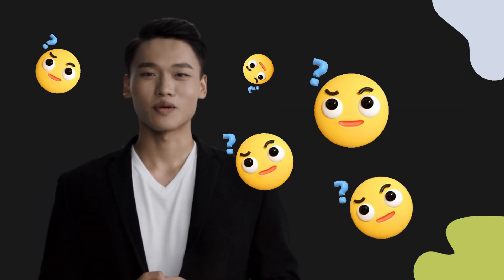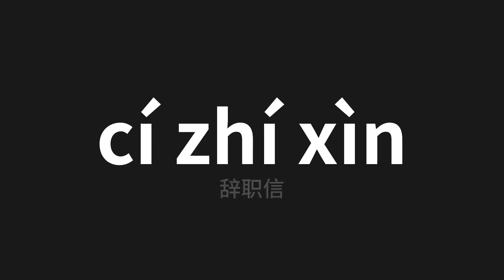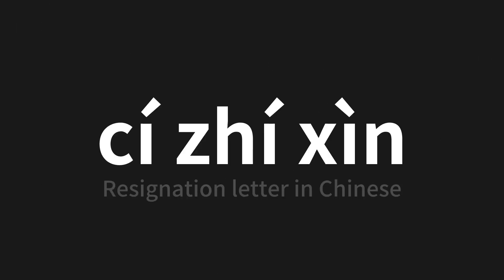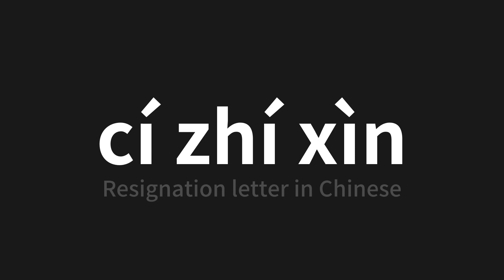How to pronounce cí zhí xìn | 辞职信 (Resignation letter in Chinese)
Master the Pronunciation of 'cí zhí xìn | 辞职信' - which means : Resignation letter in Chinese 📝 with @PerfectPronunciationChinese 🎓🗣️ - [Your Guide to Chinese]

Learn to pronounce 'cí zhí xìn' perfectly in Chinese with our easy and engaging tutorial by @PerfectPronunciationChinese! 📖📽️ In this comprehensive video, we provide you with native speaker examples 🗣️👂 and phonetic breakdowns 🎵 to ensure you get the pronunciation just right.